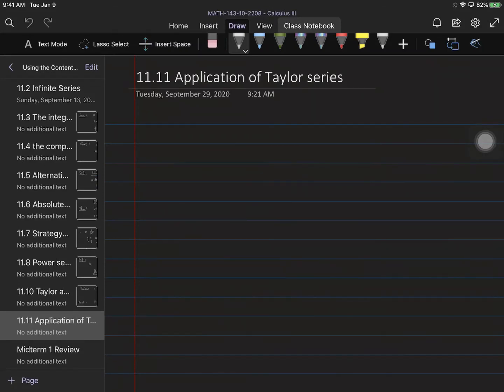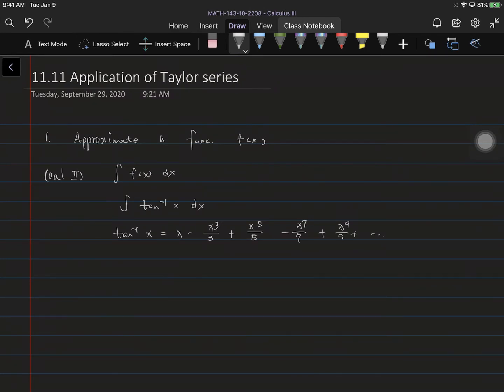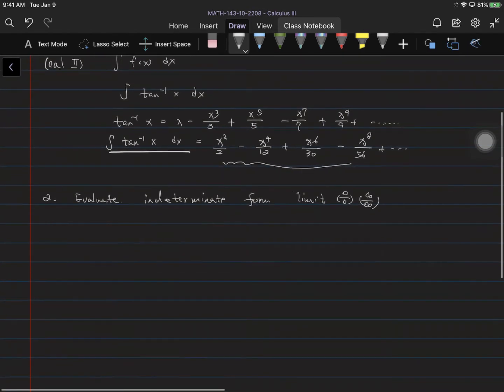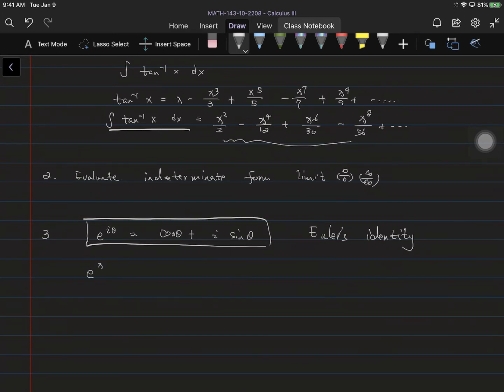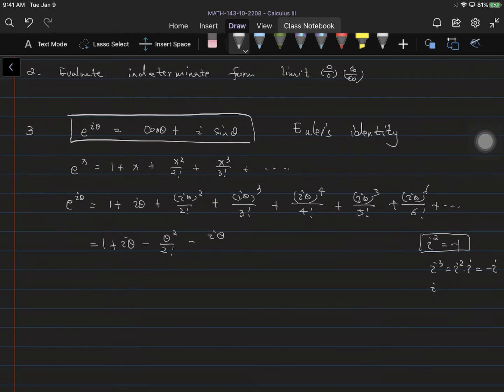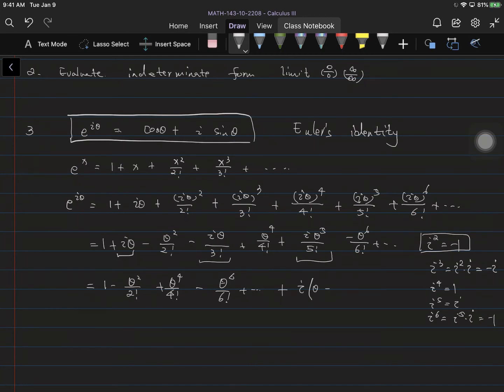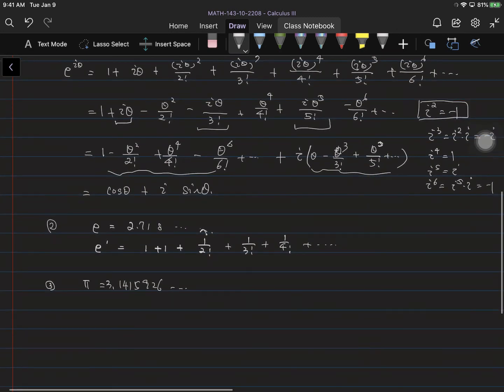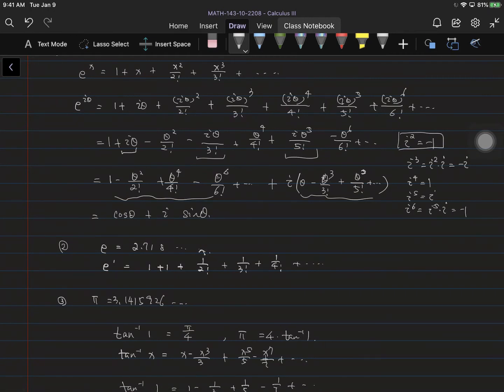11.11 application of Taylor Series